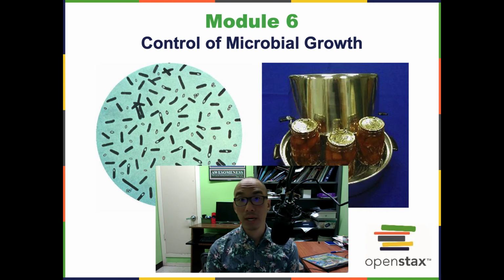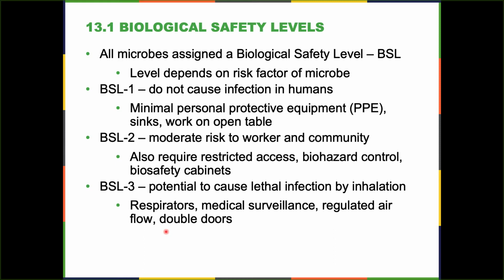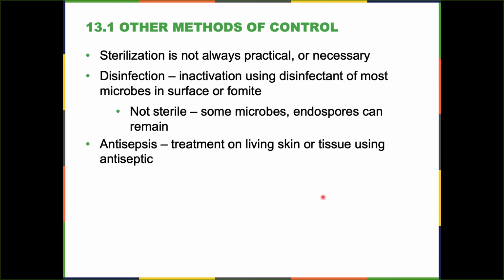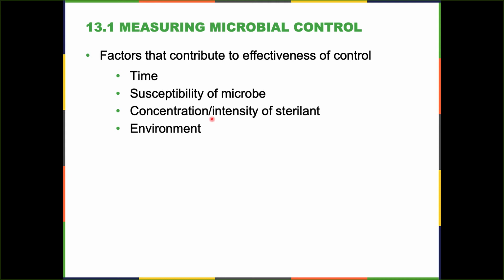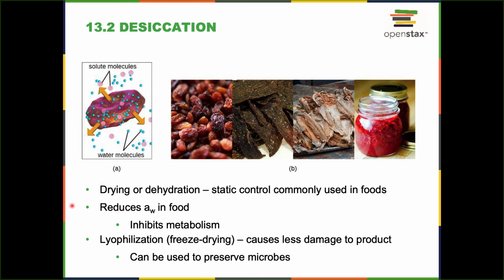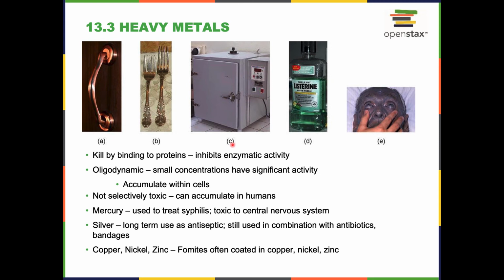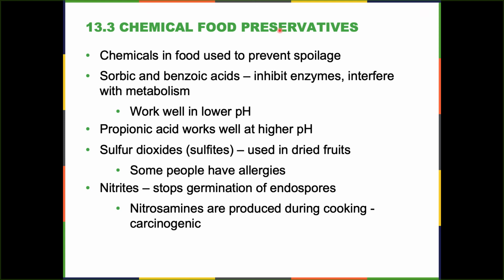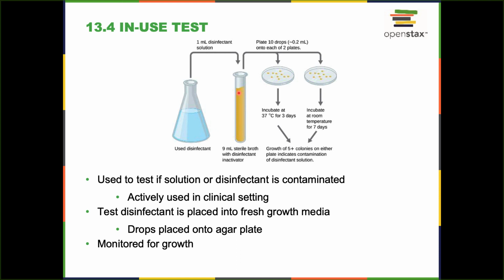Module 6: Control of Microbial Growth